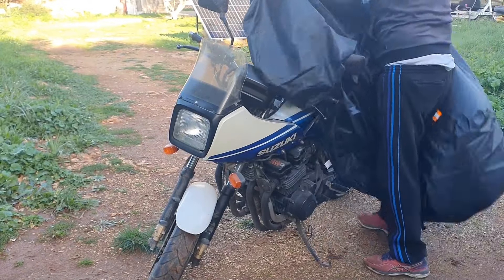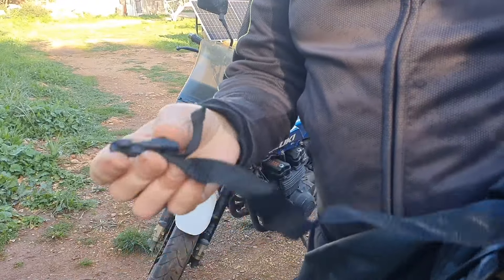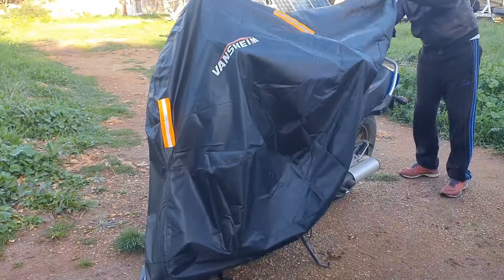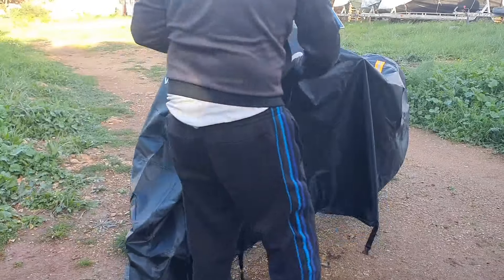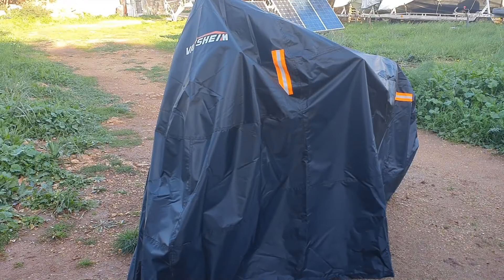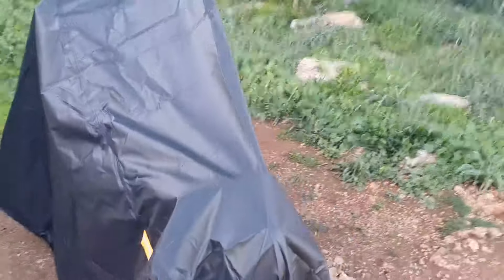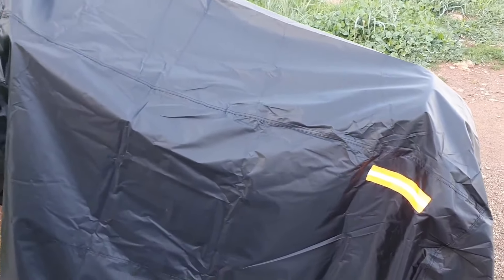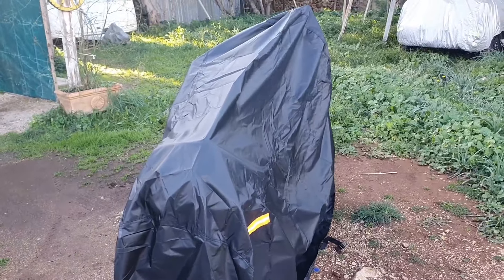VANSHEIM Funda Moto Impermeable Capa Moto Exterior Cubierta Protector, No es el mejor color para ext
► Enlace de la tienda de Amazon
► Enlace de la tienda Aliexpress